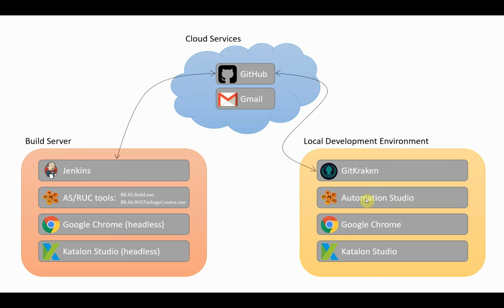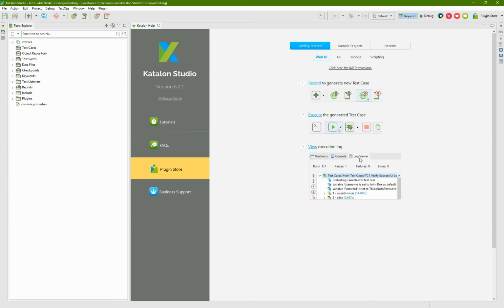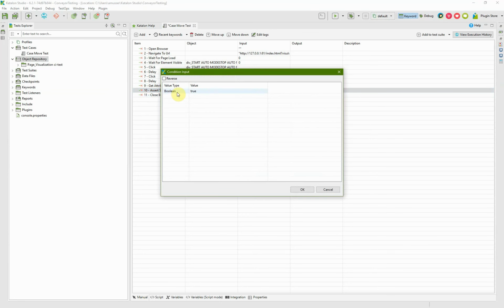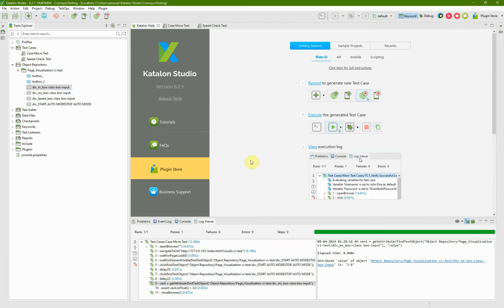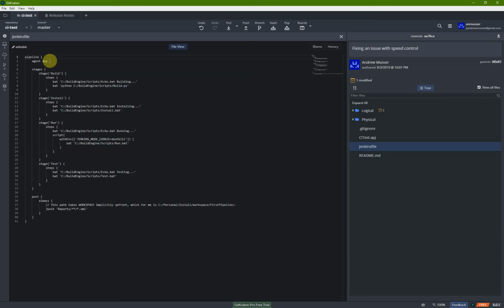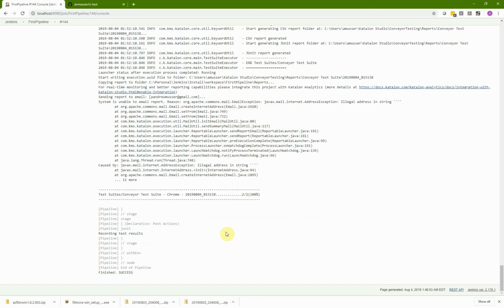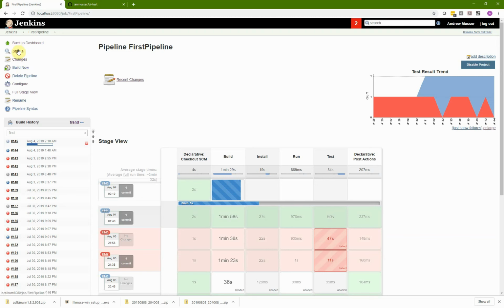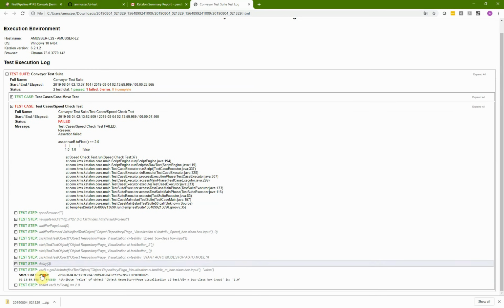Continuous Integration with B&R’s Automation Studio, Jenkins, and Katalon Studio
Continuous Integration is a staple of modern software development pipelines—so why don’t we run into it more often in the world of industrial automation? In this video I’m exploring the integration of the Jenkins CI tool with a B&R Automation Studio project. I’m setting up a pipeline to automatically build and test a sample project hosted on GitHub, and taking a deep dive into automated web testing for mapp View HMIs, using Katalon Studio. Check out my detailed walk through in this video, and please reach out if you want to learn more!